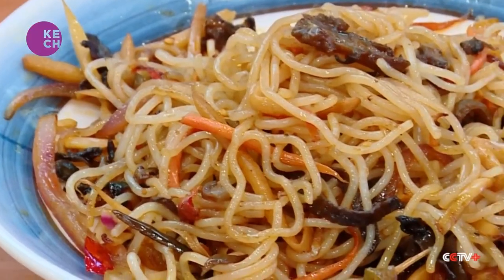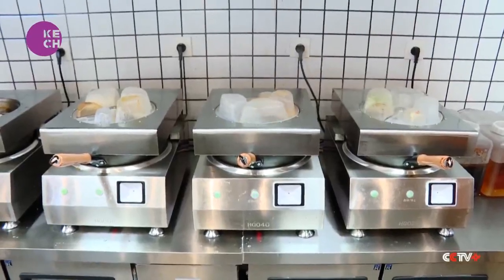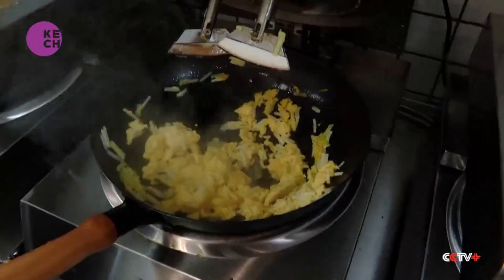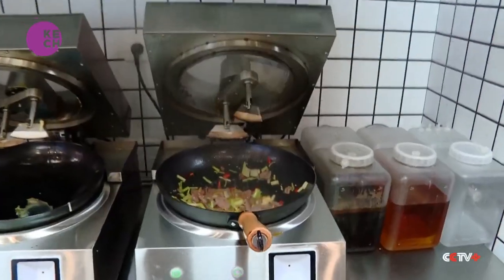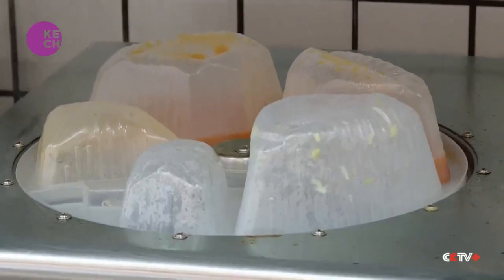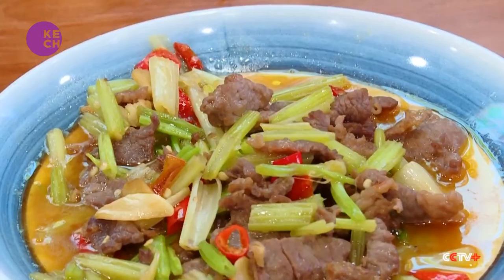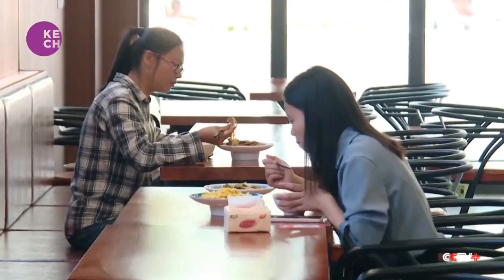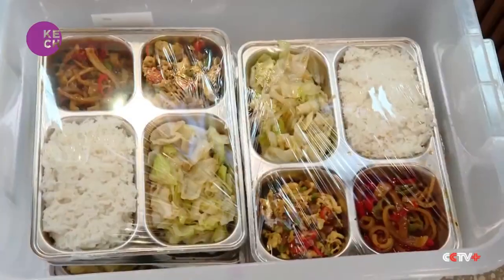Robot chefs serve up the future of cooking in China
From scrambled eggs to stir-fried beef noodles, every dish at this restaurant in south China's Nanning City is made by robots. Each of its seven AI-powered chefs comes equipped with a pan, two spatulas, a QR code scanner and a digital library of recipes. The robots don't prep the food, but instead use pre-measured ingredients that are laid out on a carousel and deposited into a pan. The whole process takes from three to five minutes and according to customers it produces delicious results.